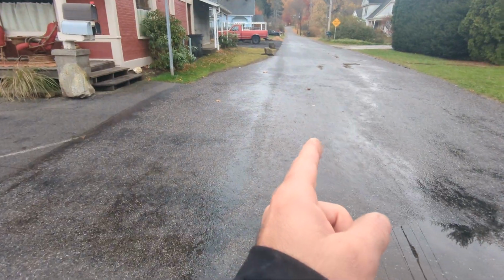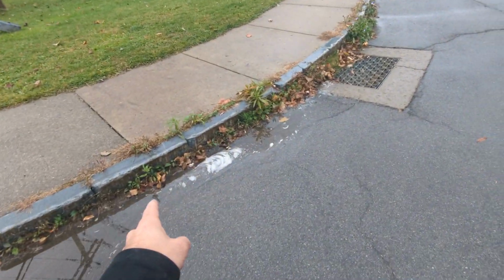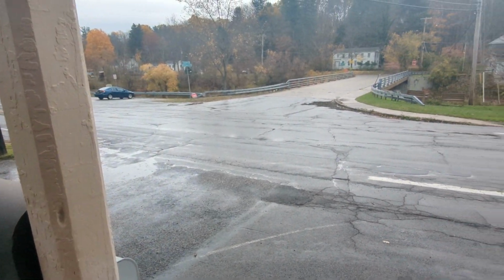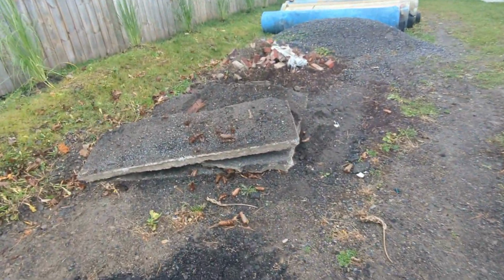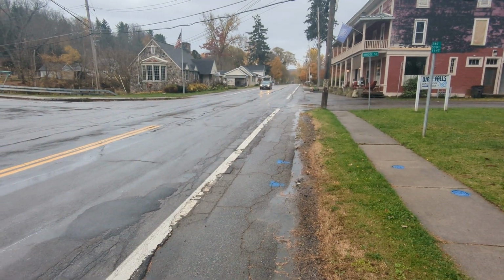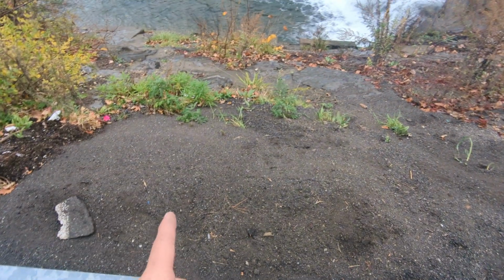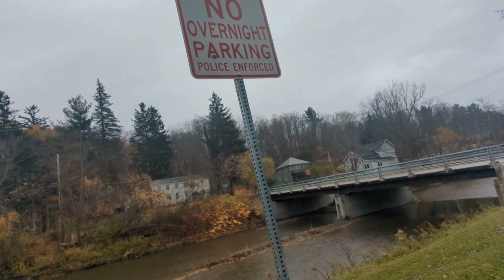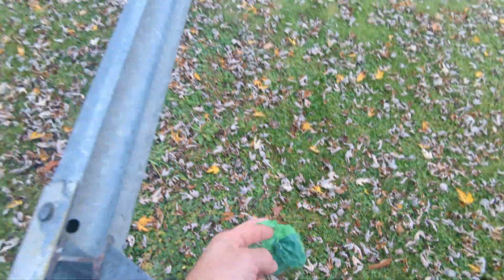Let No Good Deed Go Unpunished!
They don't think it be like it is, but it do.